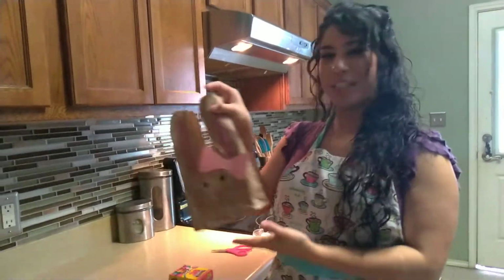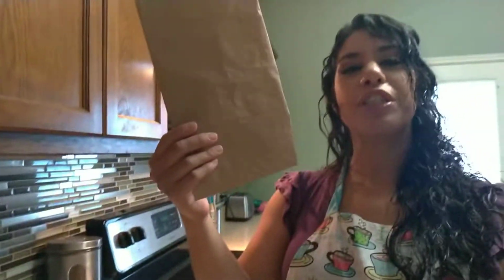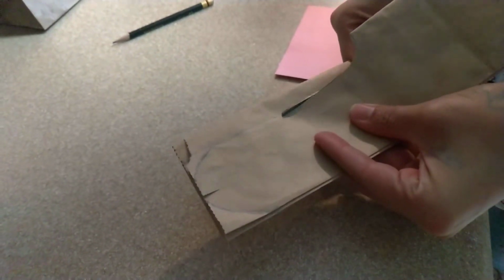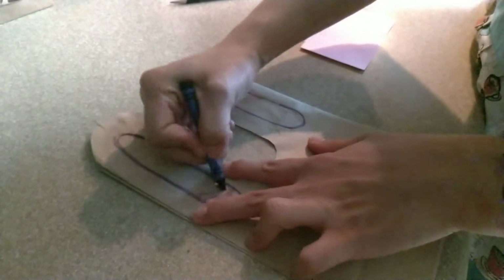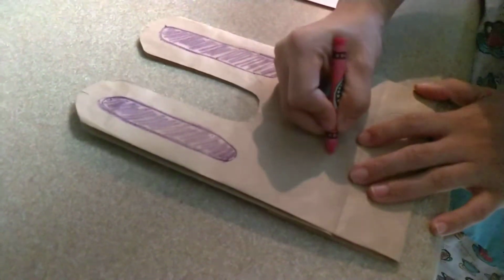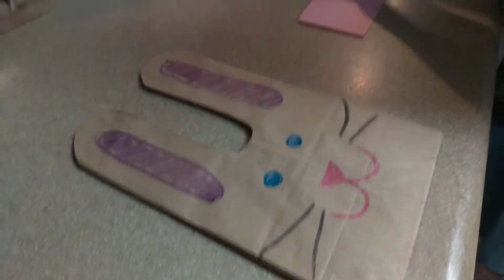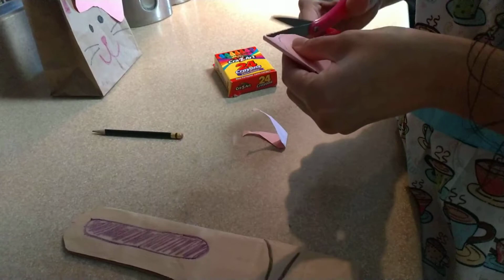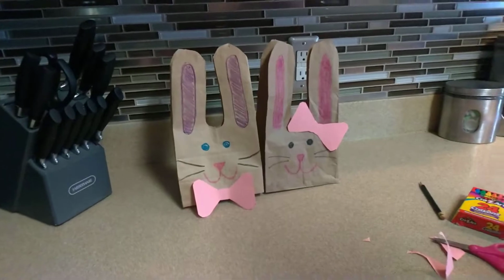Bunny Treat Bags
Have fun creating this Bunny Treat Bag with your child just in time for the Easter Holiday!!